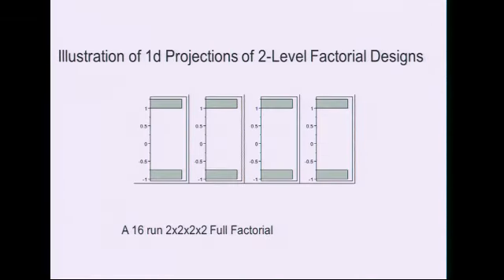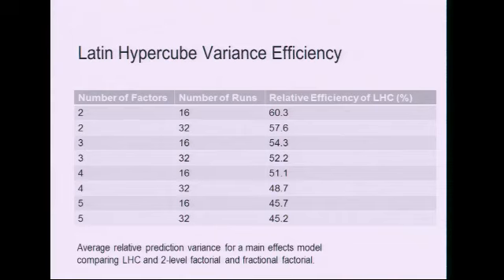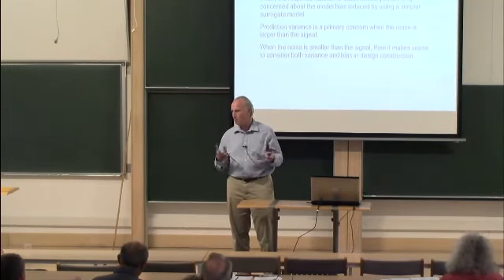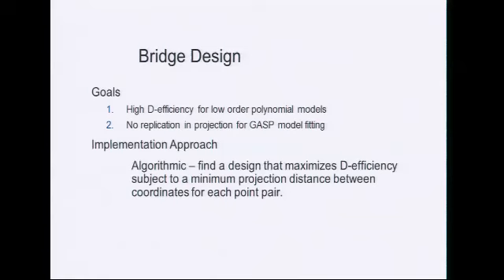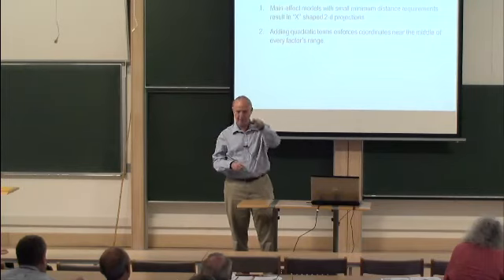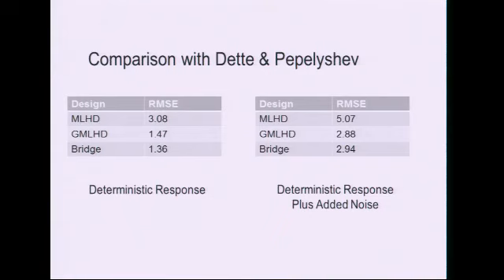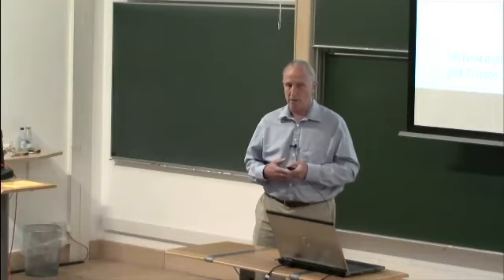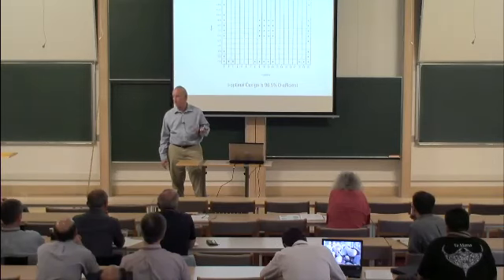Mr. Bradley Jones | Bridge Designs for Modeling Systems with Small Error Variance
Title: Bridge Designs for Modeling Systems with Small Error Variance
Speaker: Mr Bradley Jones (JMP)
Date: 6th Sep 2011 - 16:00 to 16:30